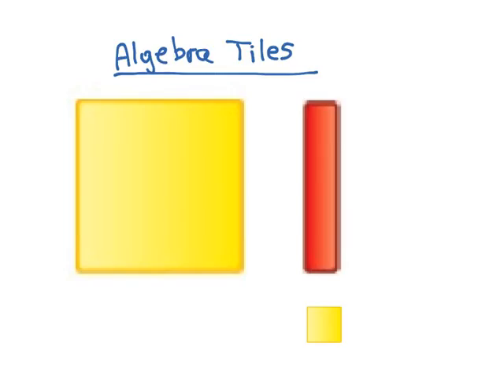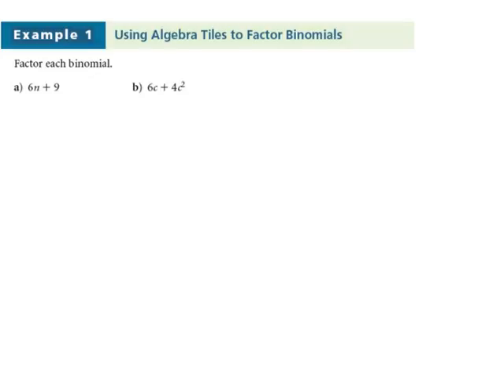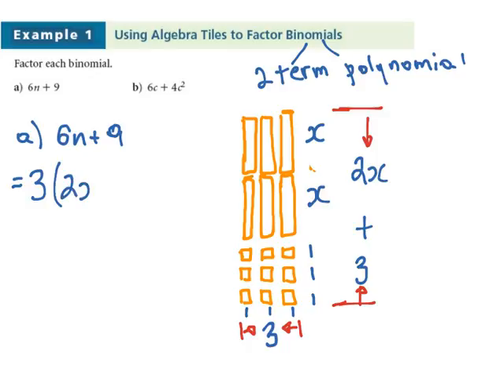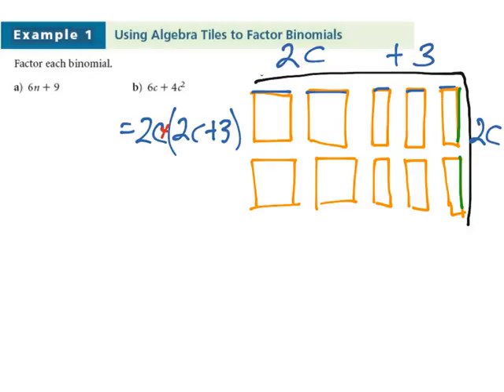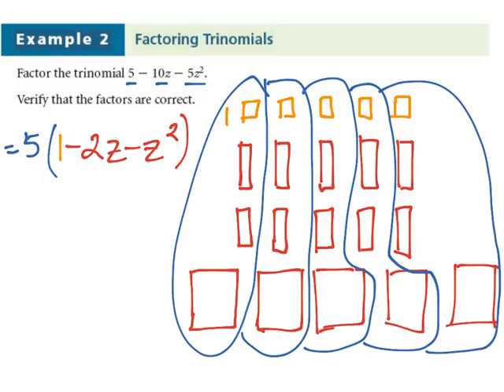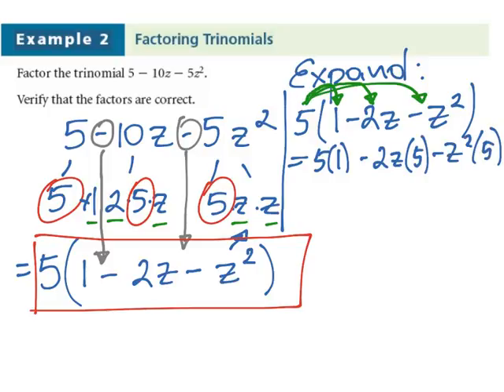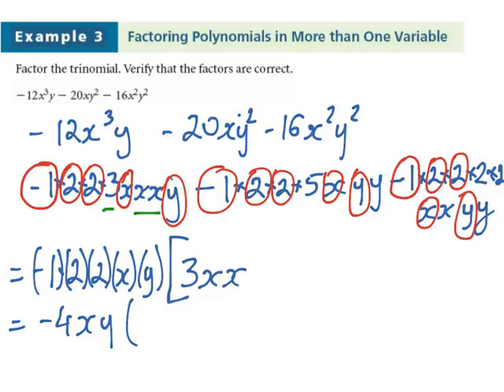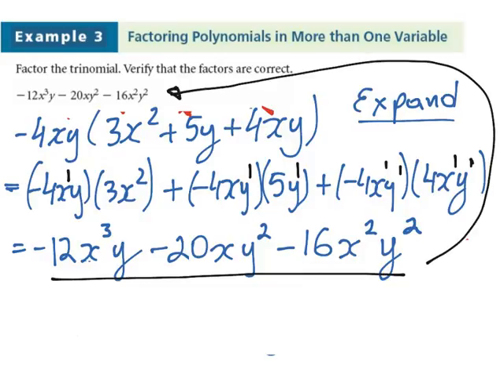Lesson 3.3: Common Factors of Polynomials